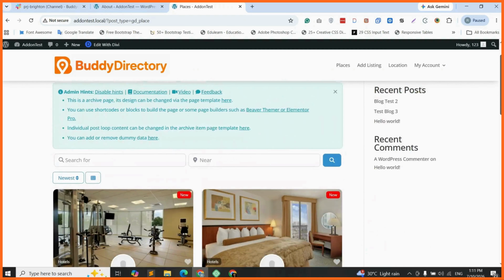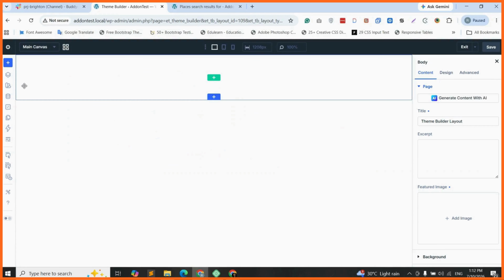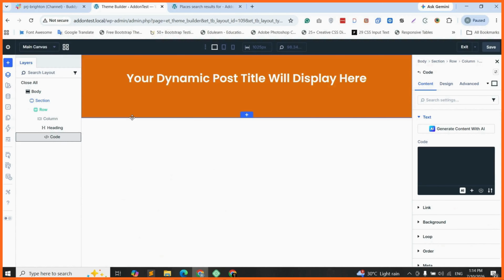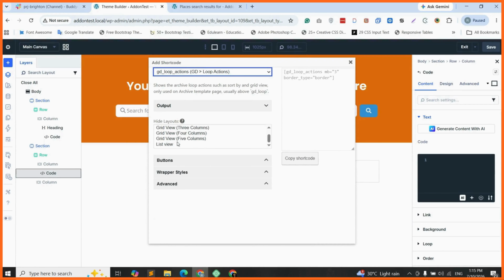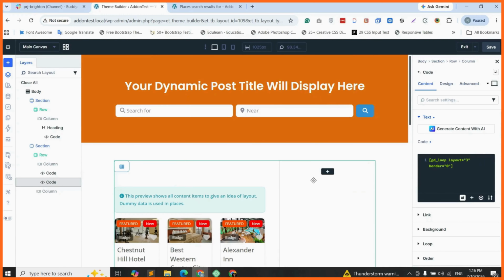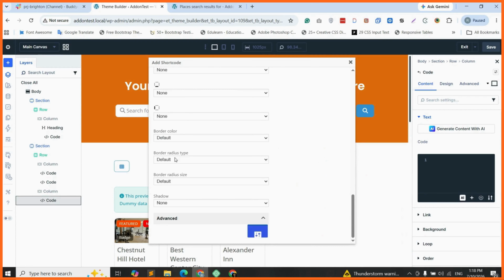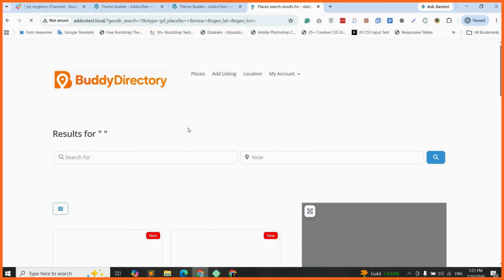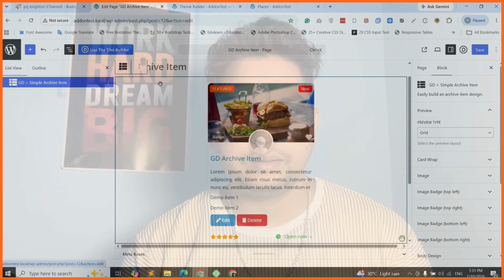Archive & Search | How to Create a Directory Listing Website using Divi 5 theme and GeoDirectory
🔴 How to Create a Directory Listing Website using Divi 5 theme and GeoDirectory🔴

⏰ [0:00] Introduction
We are a group of friendly and Professional WordPress Developers.
Today, we're going to show  How to Create a Directory Website using Divi 5 theme and GeoDirectory

📜 Description:
This video is about  How to Create a Directory Listing Website using Divi 5 theme and GeoDirectory